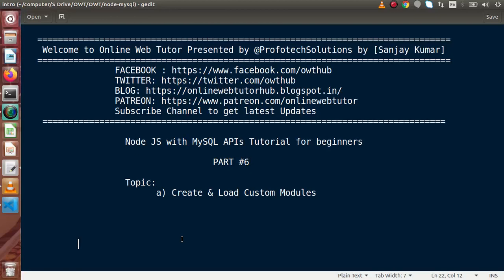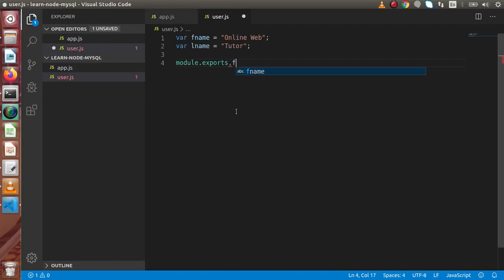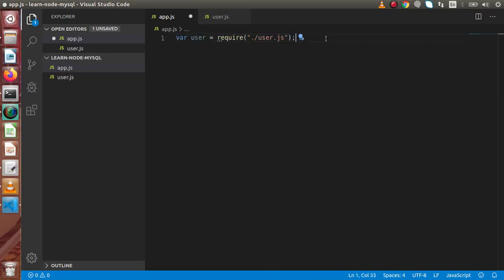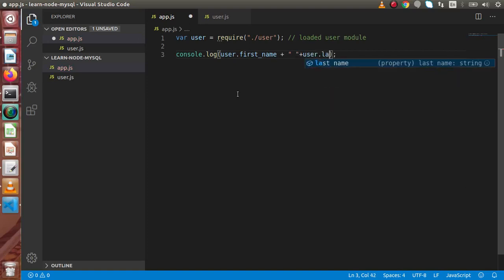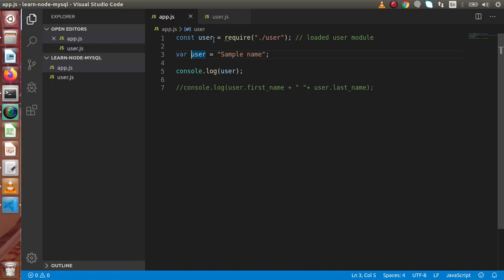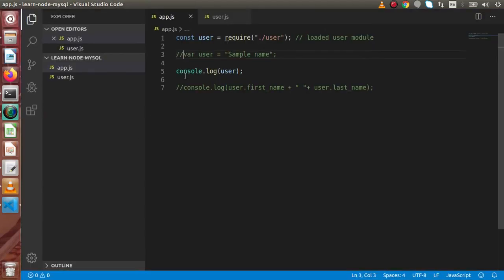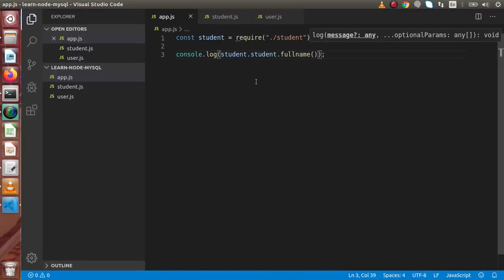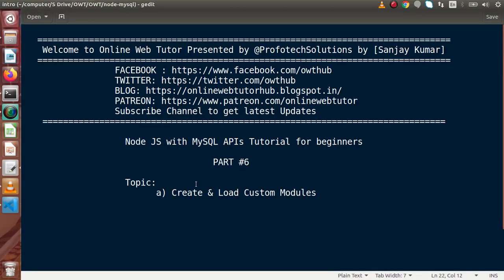Learn Node JS with MySQL APIs Development Beginners Tutorial | Create & Load Custom/User Modules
In this video we'll see:

Learn Node JS with MySQL APIs Development Beginners Tutorial | Create & Load Custom/User Modules in Node JS

  Module in Node.js is a simple or complex functionality organized in single or multiple
  JavaScript files which can be reused throughout the Node.js application.

  Each module in Node.js has its own context, so it cannot interfere with other modules or
  pollute global scope. Also, each module can be placed in a separate .js file under a
  separate folder.

  Node.js includes three types of modules:

  a) Core Modules i.e like http, os, fs etc
  b) Local Modules i.e user custom modules
  c) Third Party Modules i.e cors, mysql etc

  The module.exports or exports is a special object which is included in every JS file in
  the Node.js application by default.

  Module is a variable that represents current module and exports is an object that will be
  exposed as a module. So, whatever we assign to module.exports or exports, will be exposed
  as a module.

  Node.js can be defined as a dynamic, cross-platform and open-source JavaScript framework
  or runtime environment that is built on the Google Chrome JavaScript V8 engine. Node.js,
  developed by Ryan Dahl in 2009, was initially implemented as a client-side scripting
  language. Nowadays, it is used to execute JavaScript code and scripts that run server-side
  to create dynamic web pages.

  Node.js Features:
  Most web developers implement Node.js due to its amazing and powerful features. Some of
  the features of Node.js are:

  a) Faster code execution
  b) Highly scalable
  c) Non-blocking APIs
  d) No buffering

With such wonderful features, Node.js is widely used for creating server-side and
   networking applications.

   The following are the key areas where Node.js is widely used:

   a) I/O-bound applications
   b) Data streaming applications
   c) Data-intensive real-time applications (DIRT)
   d) JSON API-based applications
   e) Single-page applications